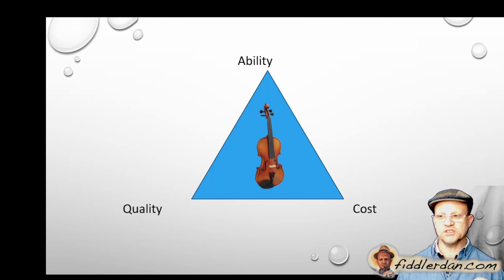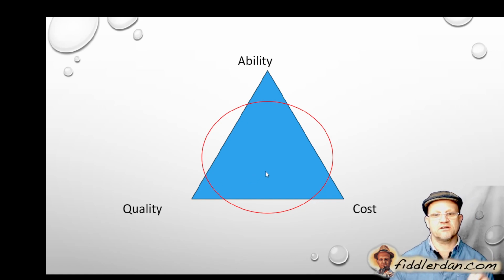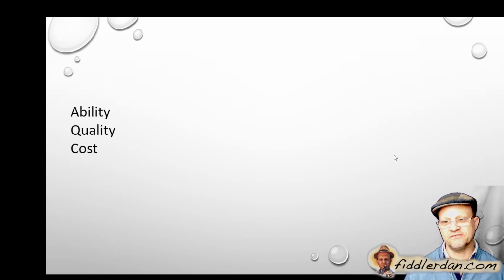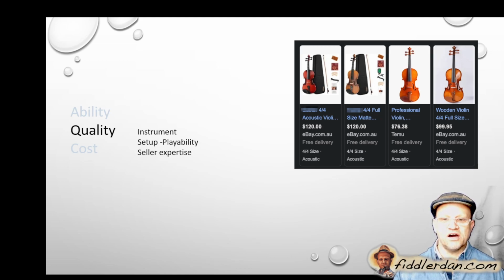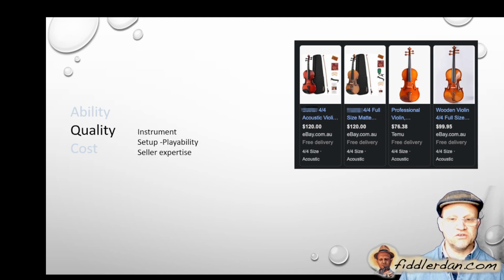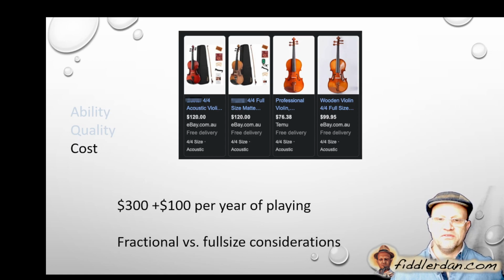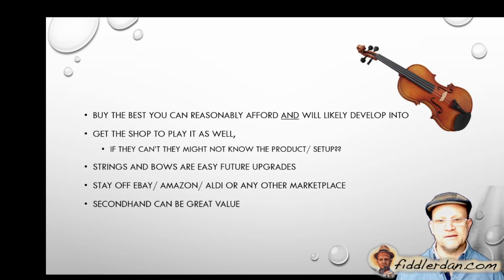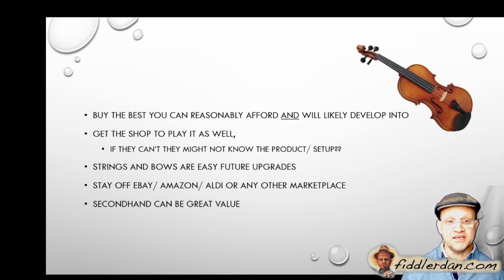Best Student Violin - How to choose a good student violin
What is the best Student Violin? Its a complicated question, but if you start by looking at your violin playing needs and consider  three simple factors it can make your studebt violin selection a bit easier
0:00 Introduction to student violins
0:49  The three factors violin buying triangle  Ability, Quality, Cost
1:49 Minimum and maximum factors to consider
3:50 Finding the sweet spot to buy you violin in
4:01 Focus on ability of player
4:45 Focus on instrument quality
7:06 Determining how much to spend
9:15 What does your teacher say?
10:14 Some simple recommendations